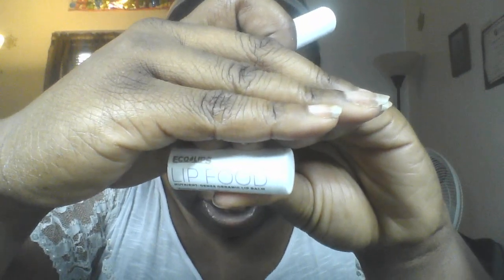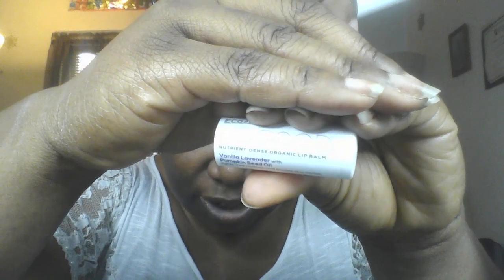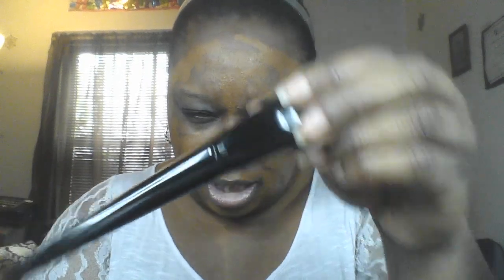GRWM: Using old favs and new makeup